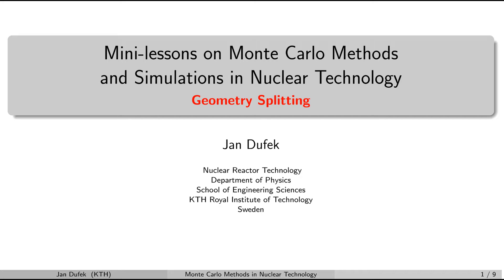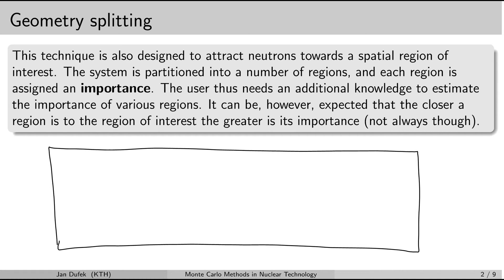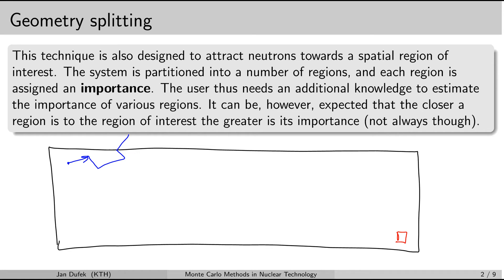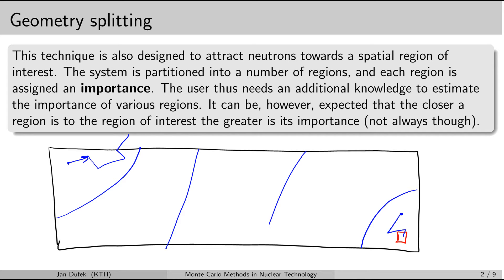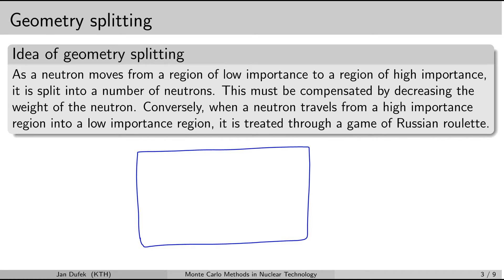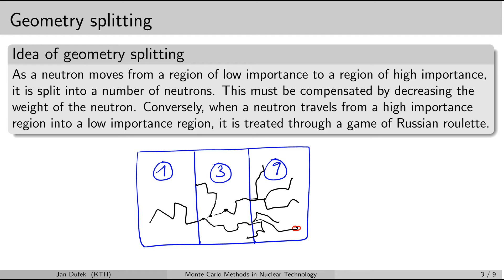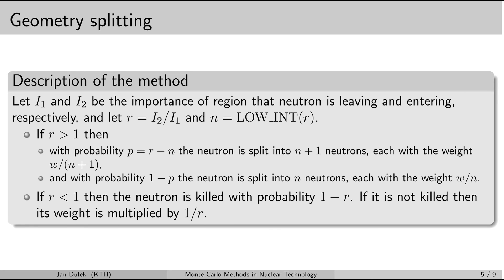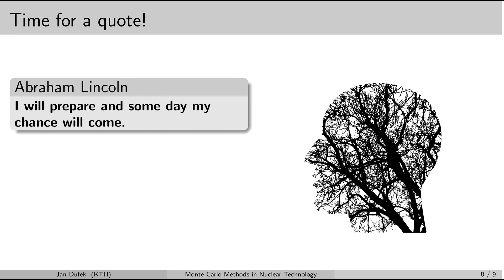MC simulations: X.2 Geometry splitting